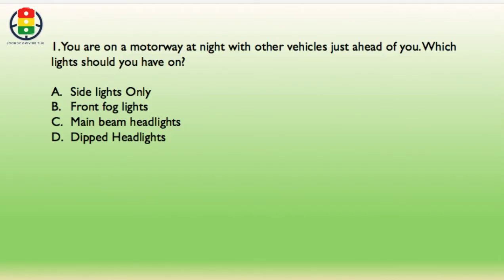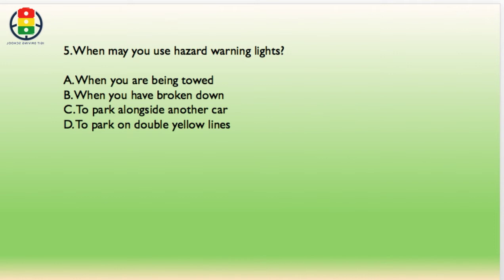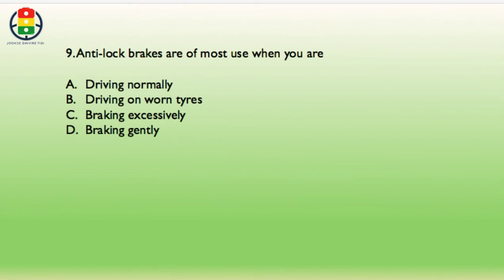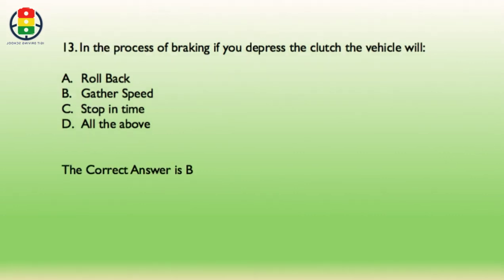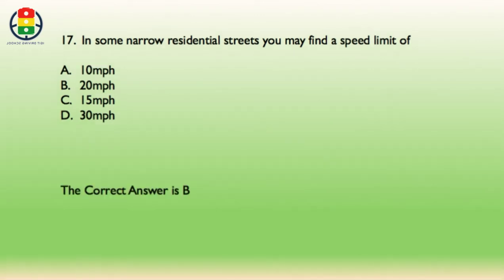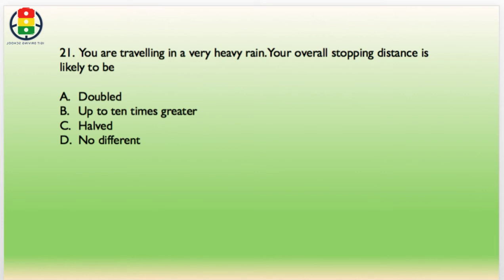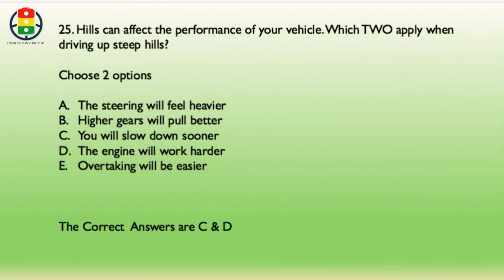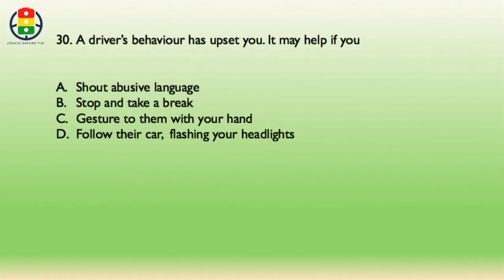DVLA PRACTICE THEORY TEST- QUESTIONS & ANSWERS.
Hey Guys,this video contains some traffic or road sign questions and answers for the preparation of your DVLA driving licence test